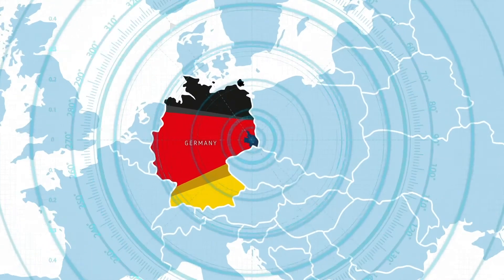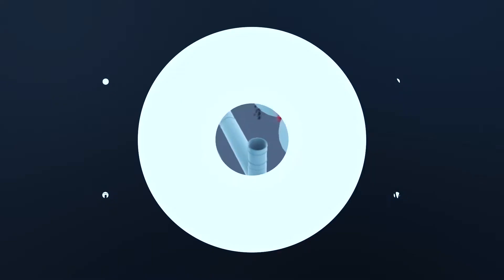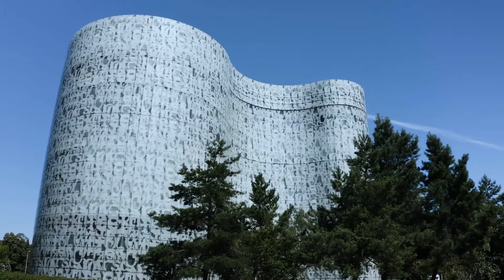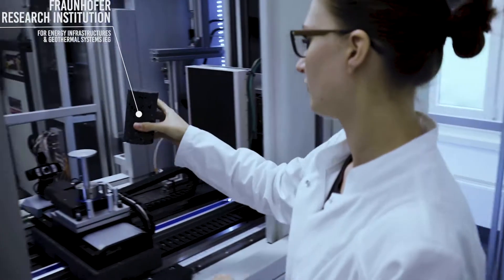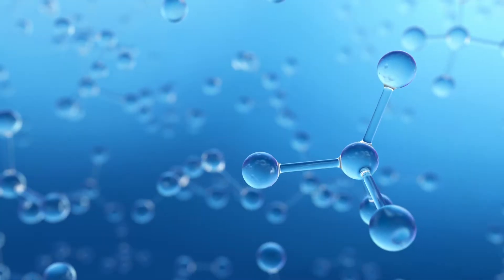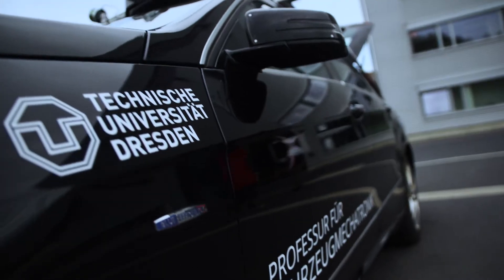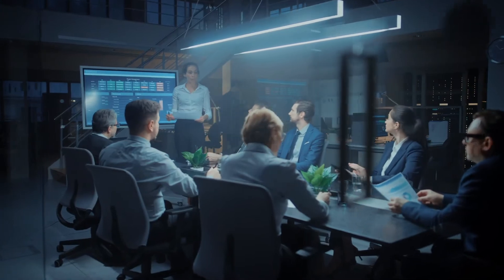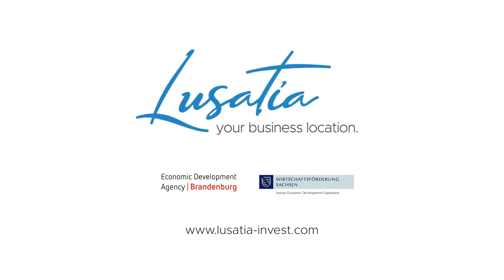Lusatia – Germany´s pioneering energy region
Lusatia is THE center of Germany´s energy transition as technologies of the future are already being developed here today:
- High tech power plants
- Recycling technologies
- State-of-the-art energy storages
- Technologies for renewable energies.
Visionary products are brought to life thanks to companies and science.

„Die Lausitz – Deutschlands zukunftsweisende Energieregion“
Die Lausitz ist DAS Zentrum der Energiewende in Deutschland, denn hier werden schon heute die Technologien der Zukunft entwickelt:
- Hightech-Kraftwerke
- Recycling-Technologien
- Modernste Energiespeicher
- Technologien für erneuerbare Energien
Visionäre Produkte werden dank Unternehmen und Wissenschaft zum Leben erweckt.